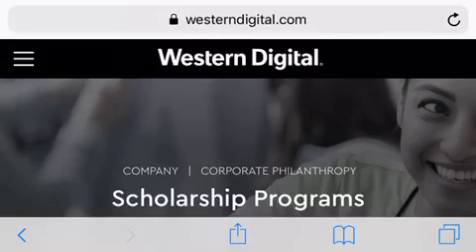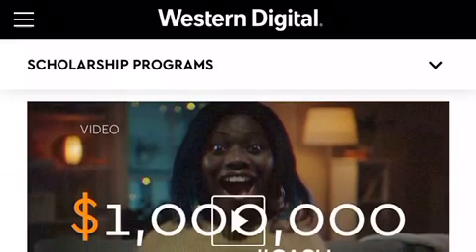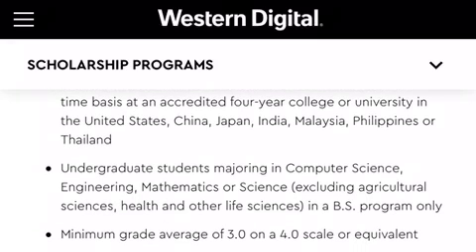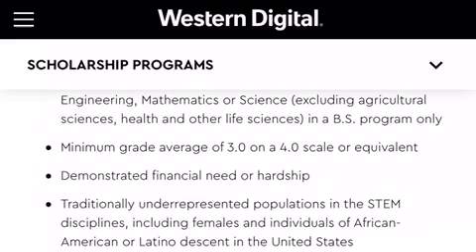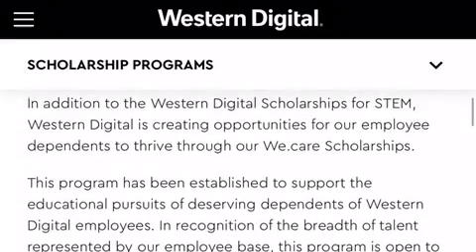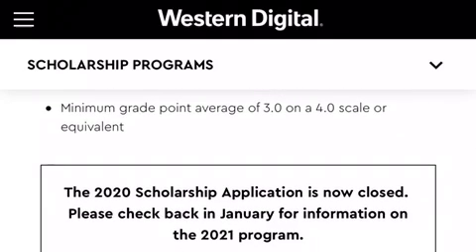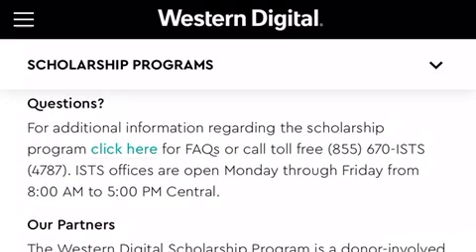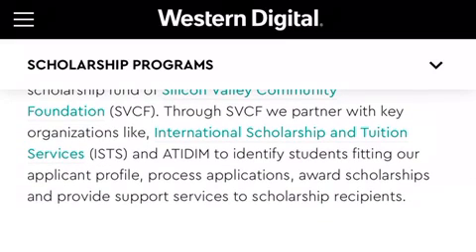Western Digital scholarships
For STEM students

For children of employees
Same as link above